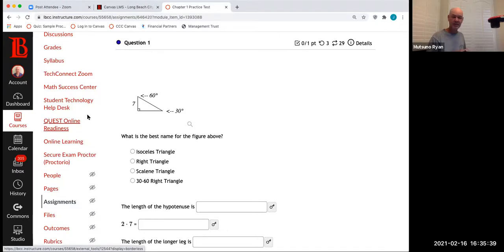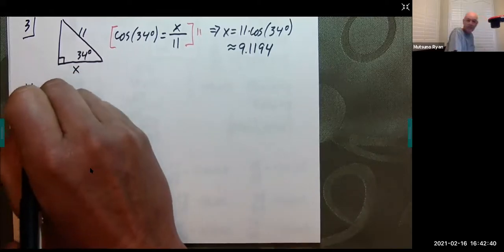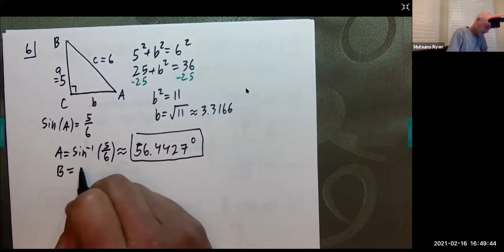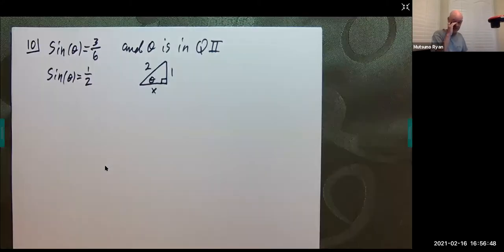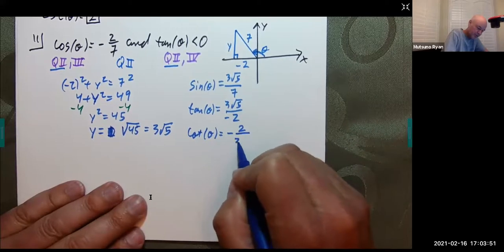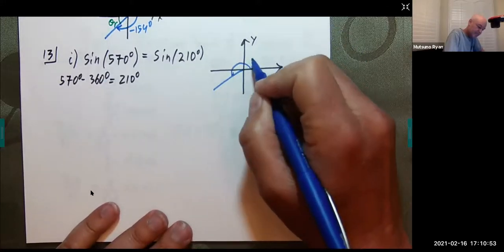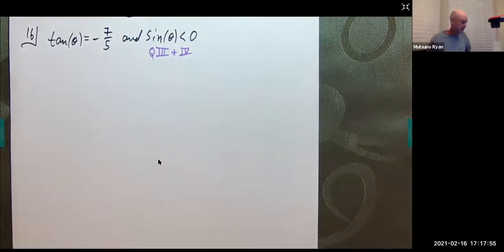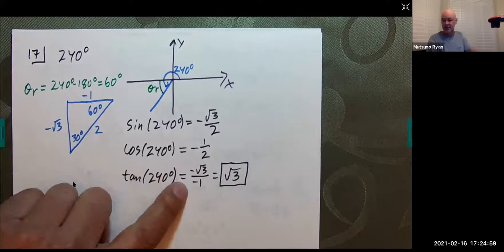Trigonometry Practice Exam #1